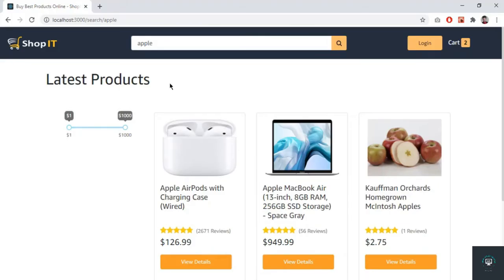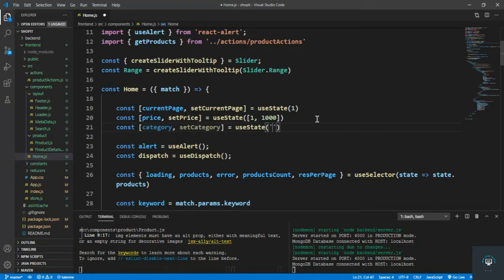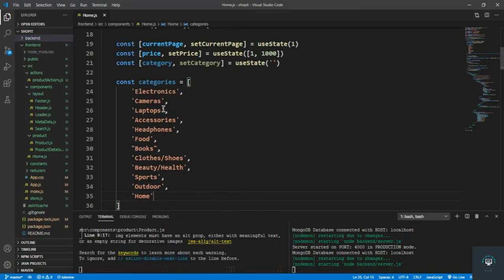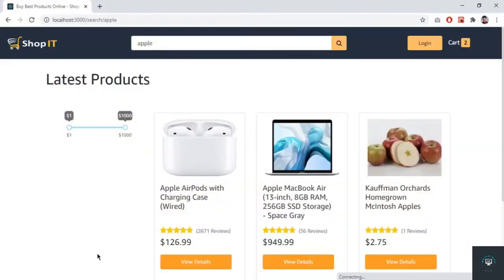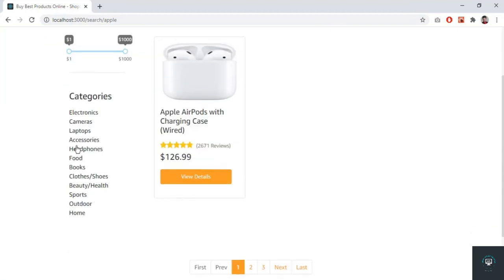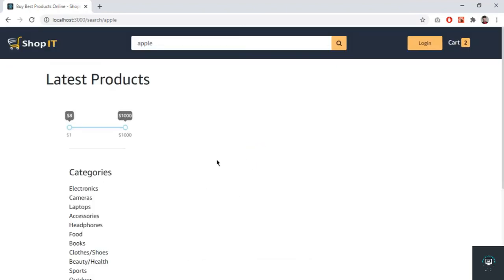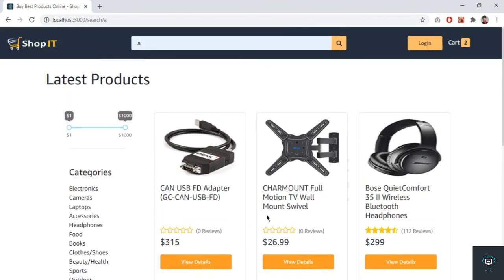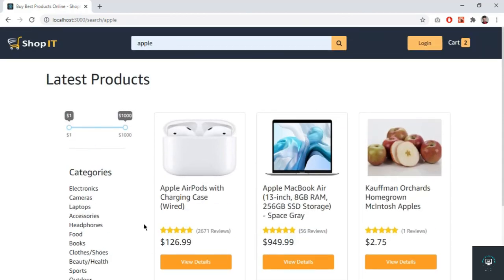React js Tutorial # 68| Search Products Filter by Category in ReactJs |E-Commerce site